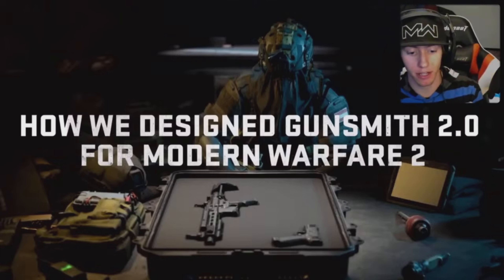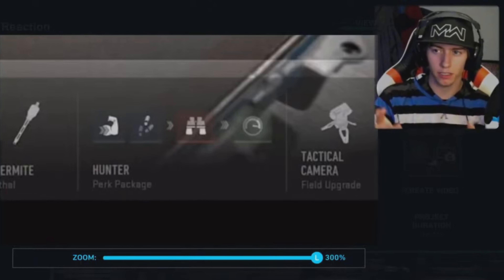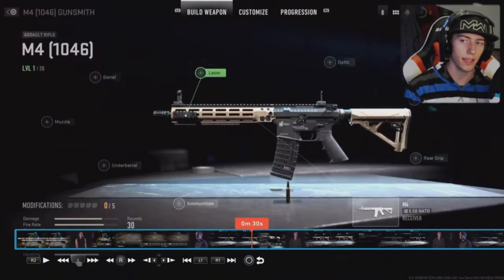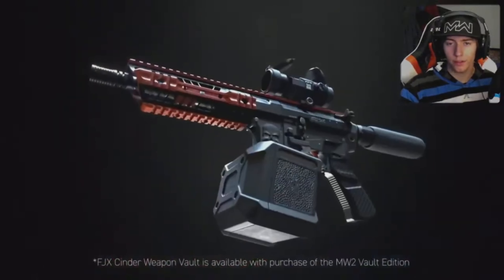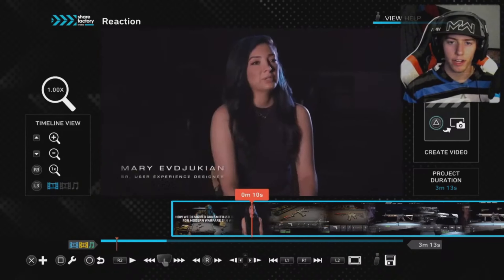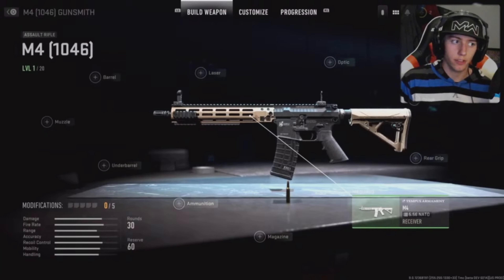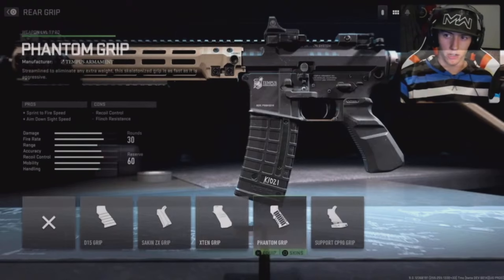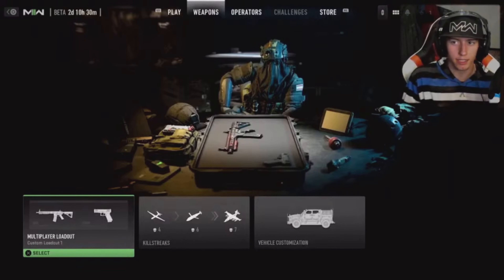[Gunsmith 2.0] Mattsuki's Live Reaction VOD | CoD MWII Gunsmith 2.0 Intel Drop